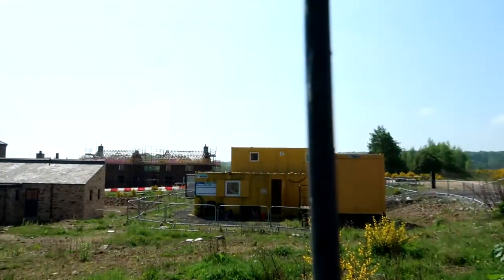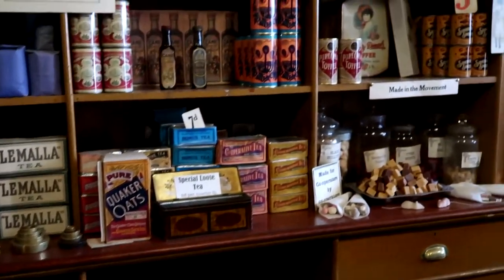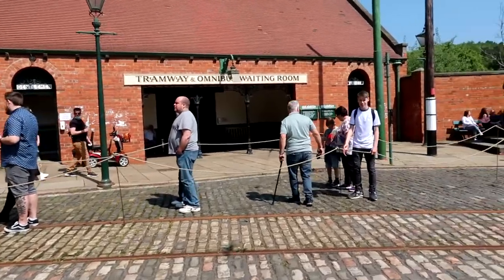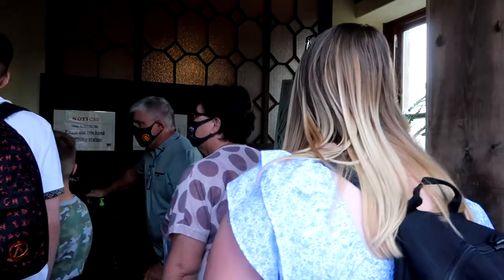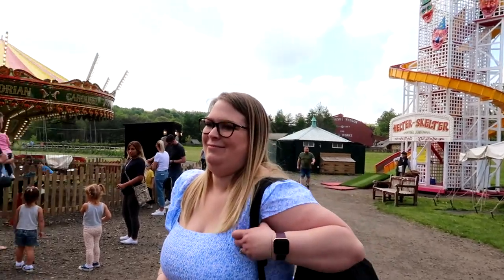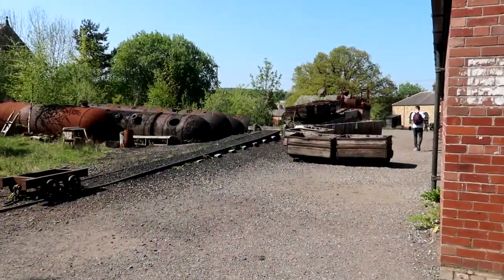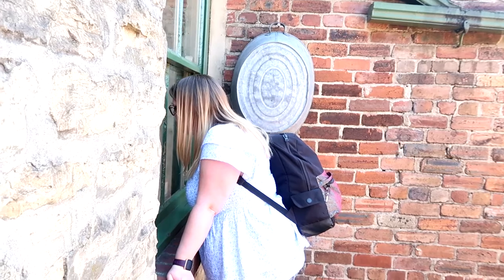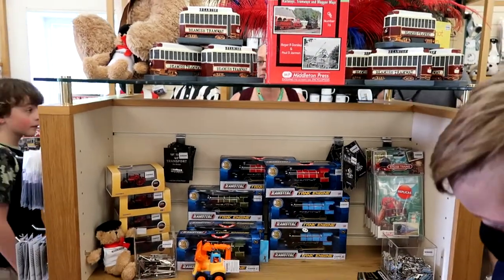Beamish 2021 Vlog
In this VLOG we take you with us on an adventure to BEAMISH MUSEUM, the living museum of the north!

Beamish is an open-air museum located in County Durham, north east England. It hosts a 1900s town, a pit village, Pocklington Hall, Home Farm, a steam railway and much much much more. Beamish truly transports you to different periods in time, with all staff across the museum in character and on normal days there are lots of things to try for yourself that make this a truly unique adventure!

At the time of filming, UK pandemic restrictions are still in place, social distancing rules apply and some indoor spaces are either closed or new one-way routes through have been implemented but we still manage to have a fab day!

Unfortunately we only manage to showcase 2 areas in the vlog but will definitely be back to give a more comprehensive overview during seasonal celebrations during 2021!

Beamish is an absolutely brilliant day out, that we cannot recommend highly enough, an absolute must visit in the UK! and one of our favourite family adventures!

We hope you enjoy watching the vlog.